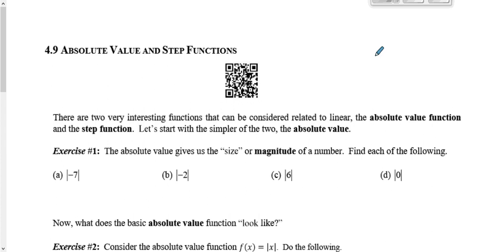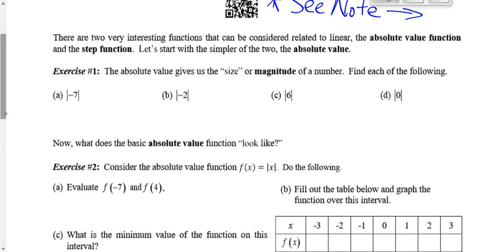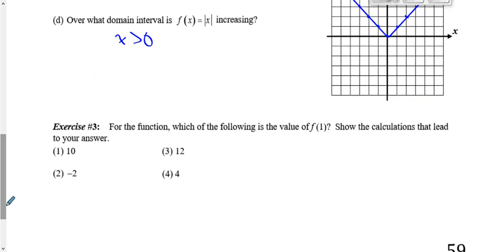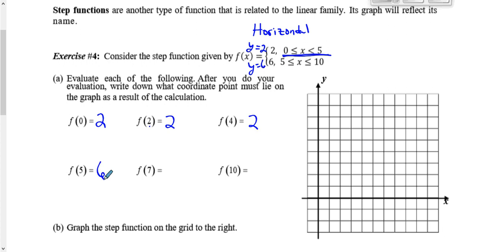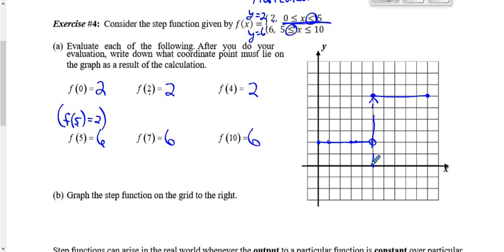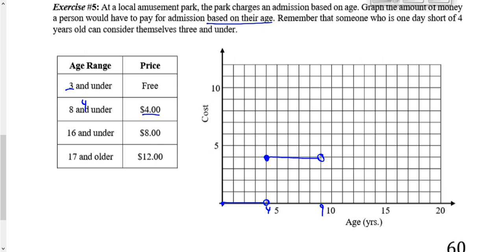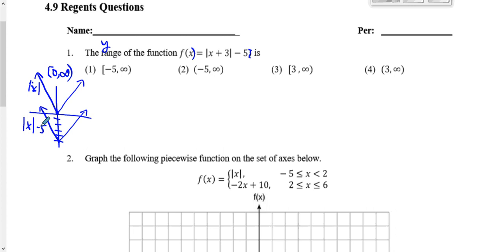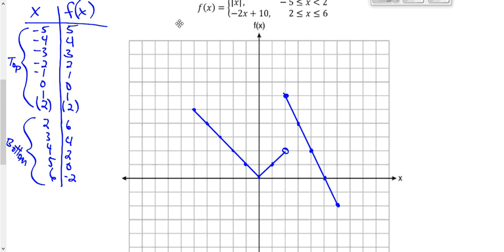Alg 04 09 Video